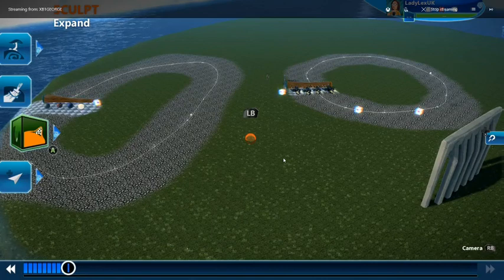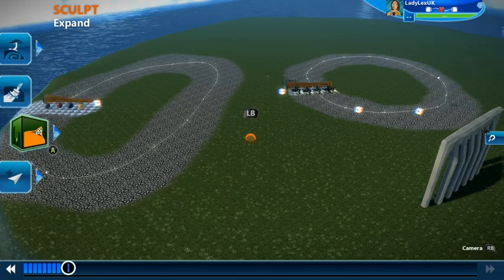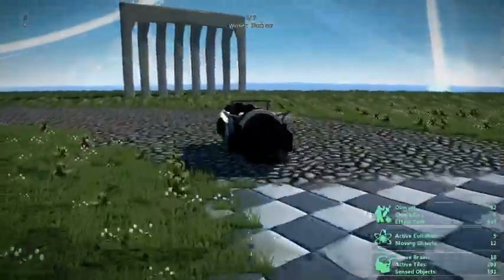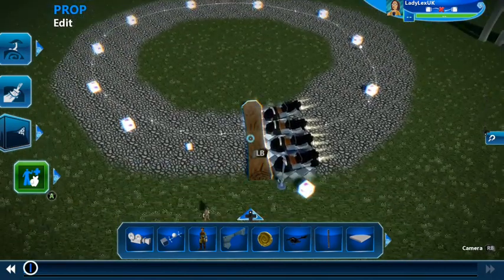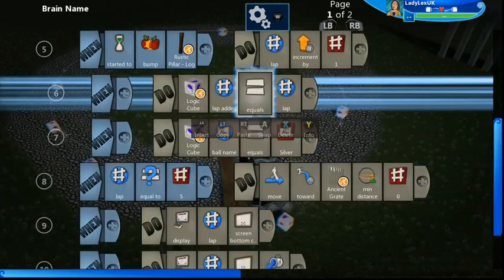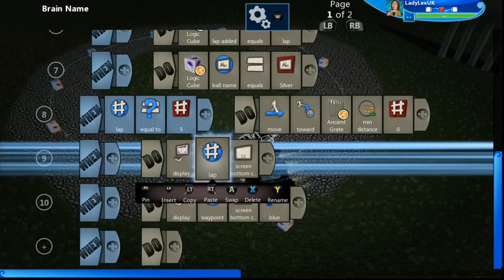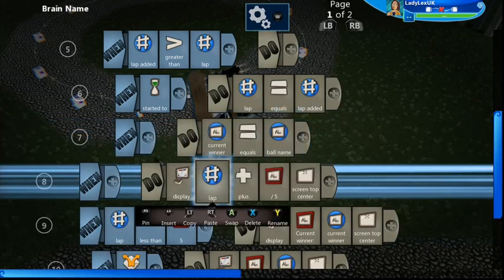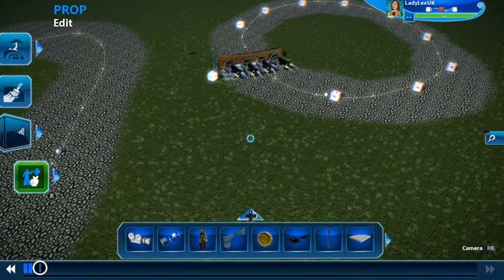Project Spark Tutorial: A Basic Racing Game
Starting point for making your own racing game with AI vehicles
Note: I forgot to add make sure your cars are set to character and have a low mass number to stop them being flung about.